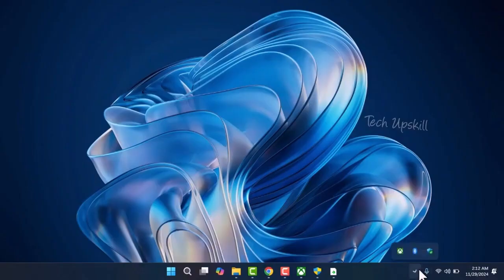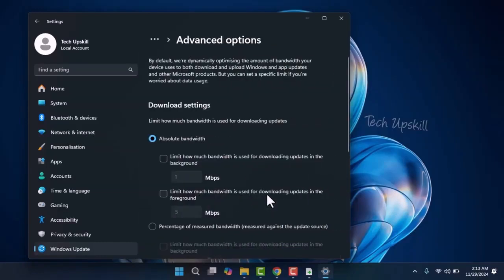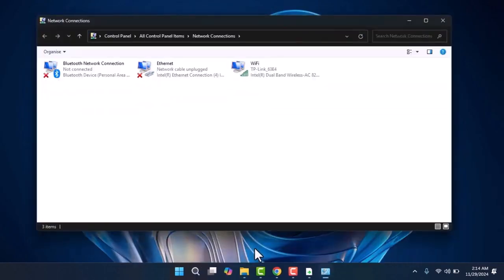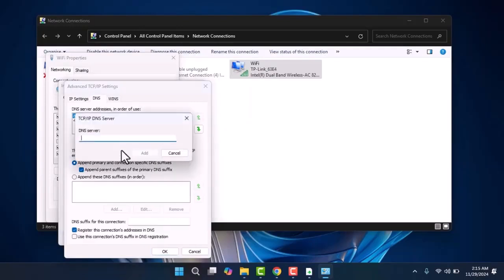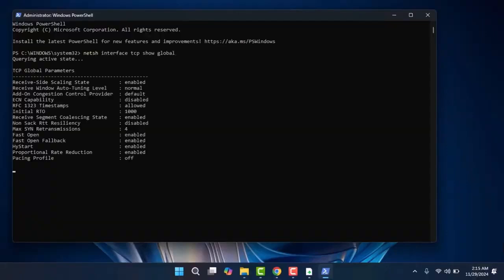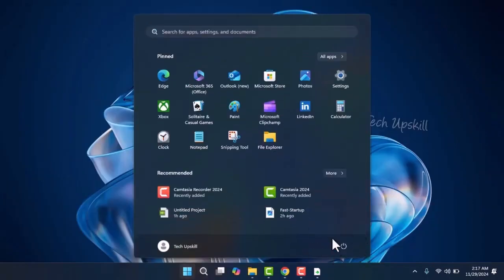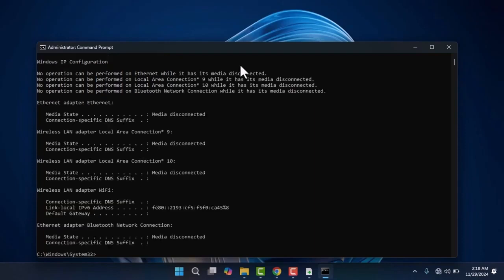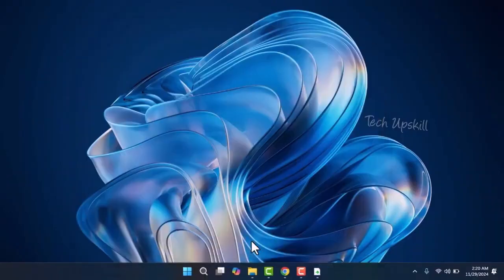Solved ✔️Slow Xbox Download Speed PC App In Windows 11🎮 Xbox Slow Download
Struggling with slow Xbox download speeds on your PC app in Windows 11? In this video, we’ll show you how to fix the issue with simple solutions to boost your Xbox download speed.

⌘ ncpa.cpl
⌘ netsh interface tcp global
⌘ netsh int tcp set global autotuning=normal
⌘ ipconfig /release
⌘ ipconfig /flushdns
⌘ ipconfig /renew

⏱️ Timestamps ⏱️
00:00 Intro
00:26 Step 1
02:39 Step 2